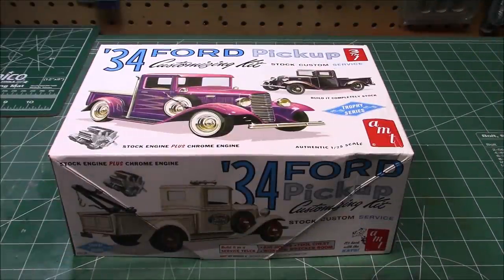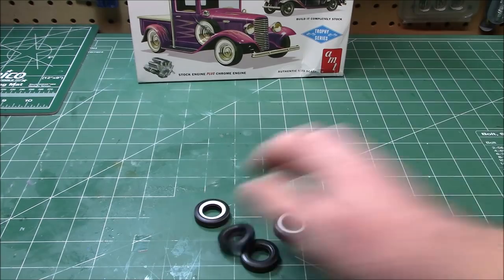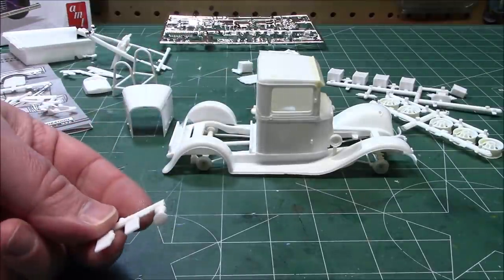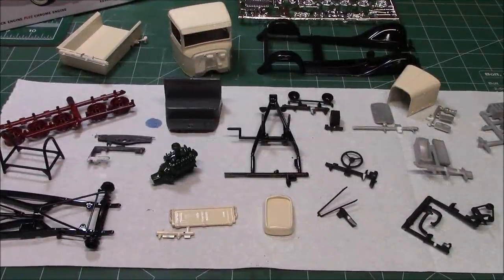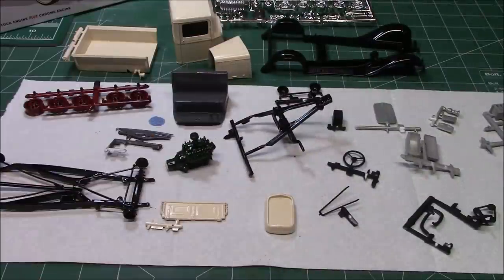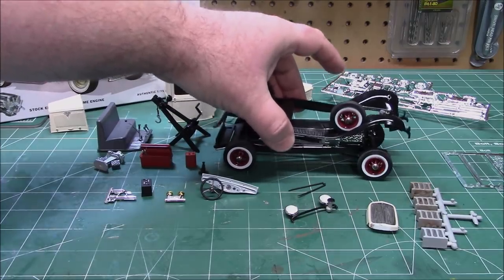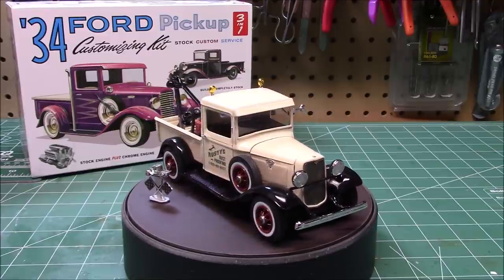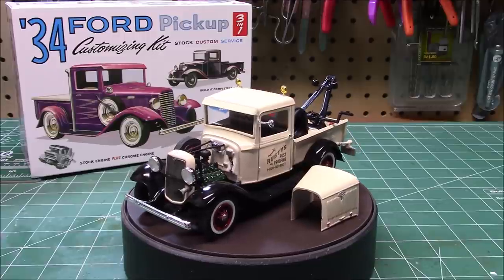AMT 1934 Ford Pickup 1/25 Scale Model Kit Build Review AMT1120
scale modeling
scale modelling